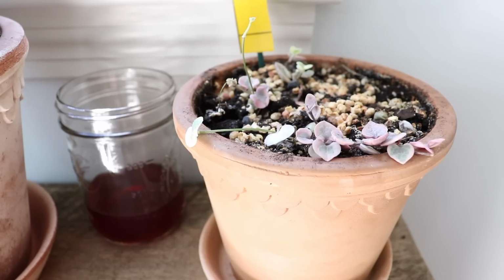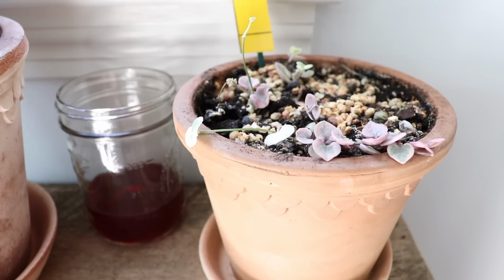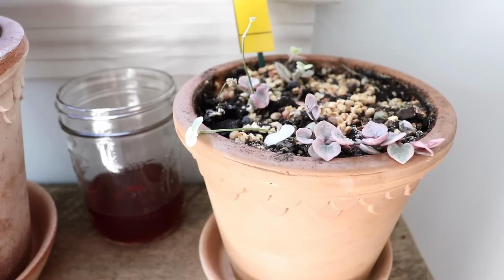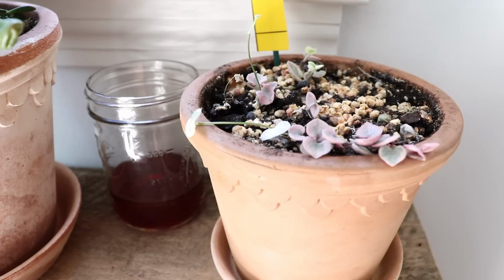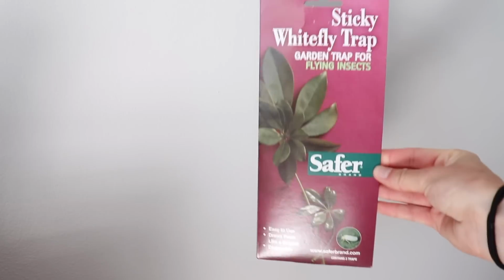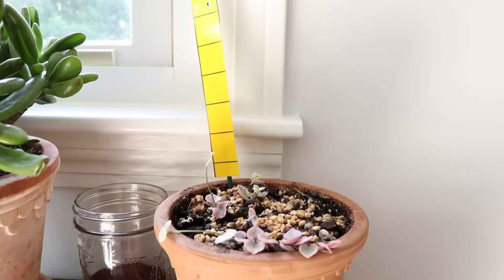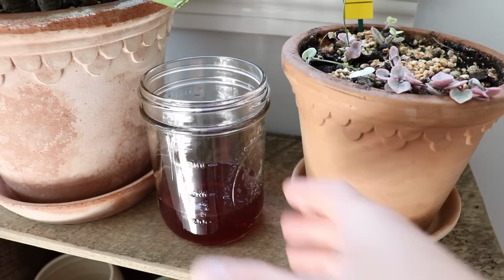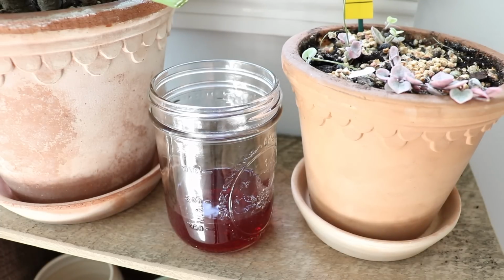how to get rid of fungus gnats | easy and cheap!